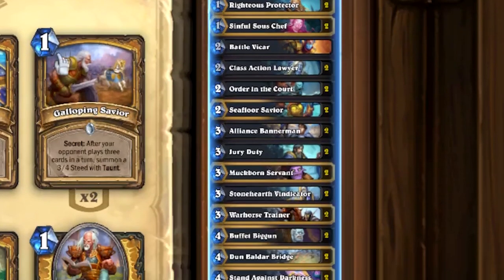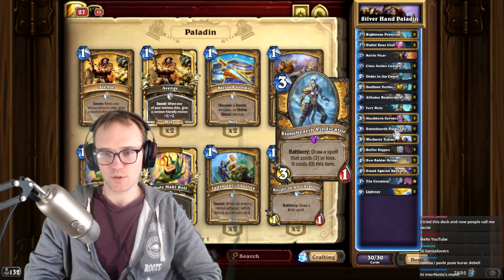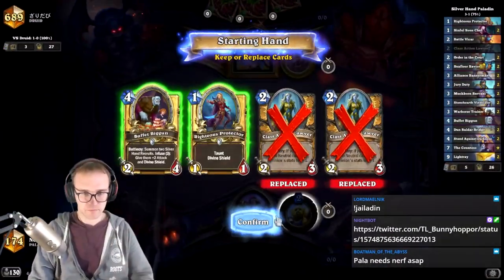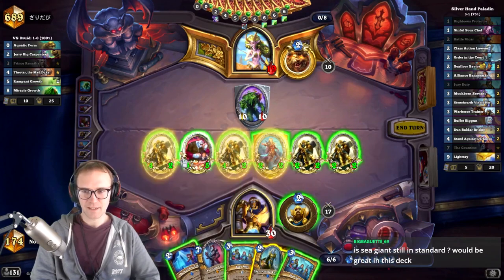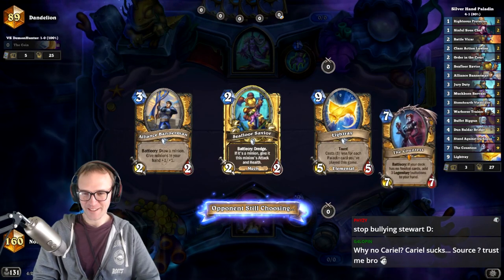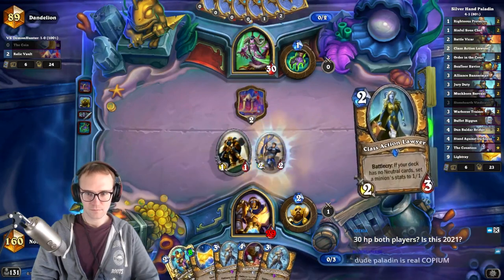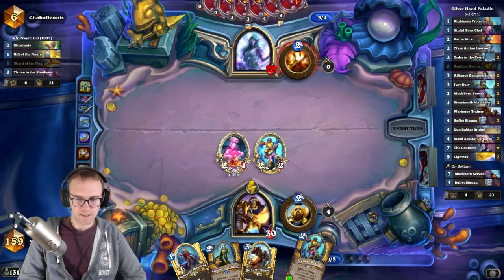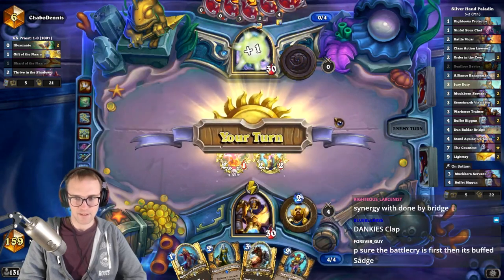Dude Pure Paladin winning like crazy! Order in the Court is nuts!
New version of dude paladin. Feel strong and consistent won a lot for me today.

Code:
AAECAZ8FAtCsBIbiBA7w9gPHoATJoATKoAT5pATnuATi0wTa2QSA4gS/4gTA4gTB4gTM4gTy7QQA

Guide: 0:00
Mulligan 1:28
Druid: 2:00
DH: 7:01
Priest: 12:16
VODs: 17:36

Silverhand Paladin
Dude Paladin
Pure Paladin
Tempo Paladin